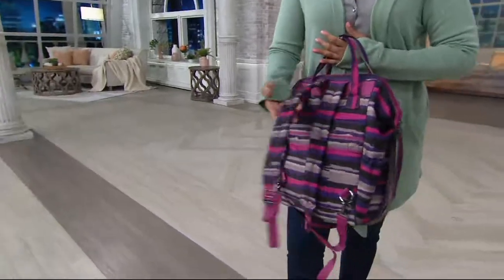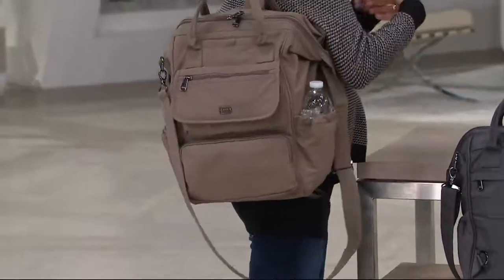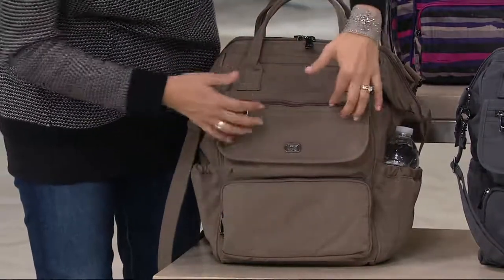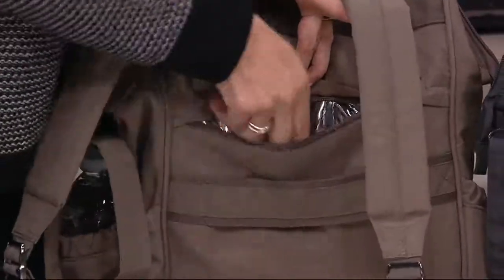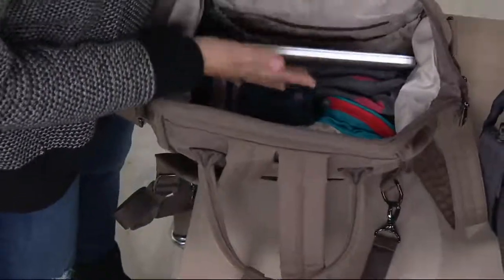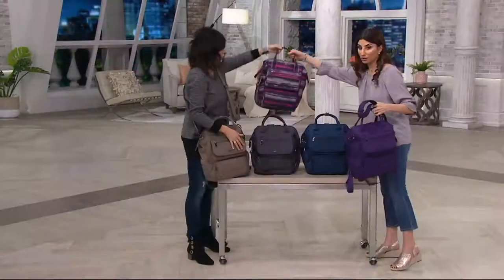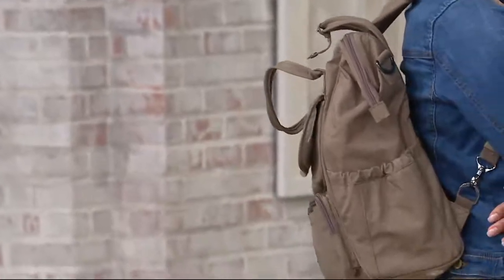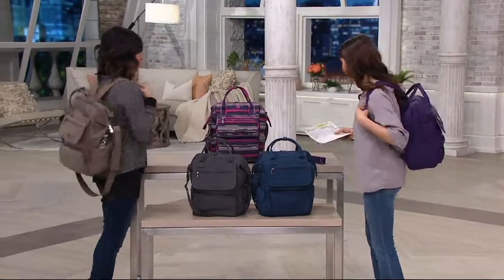Lug North/South Convertible Tote w/ RFID - Via on QVC